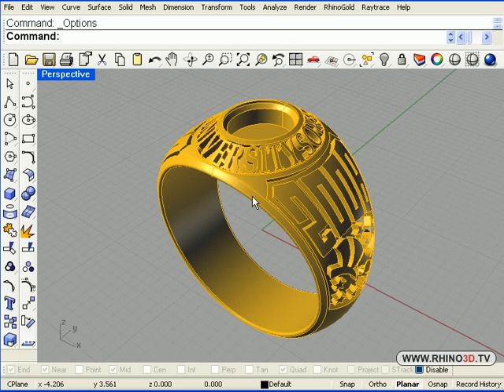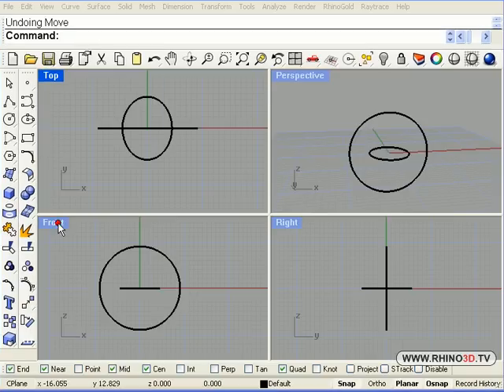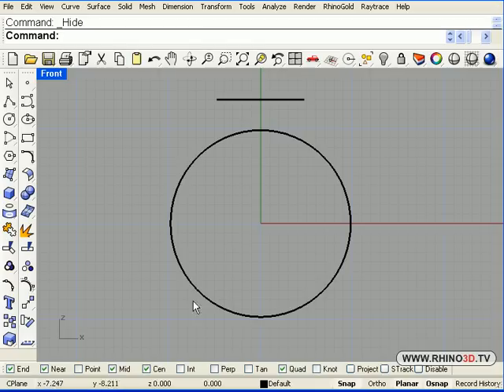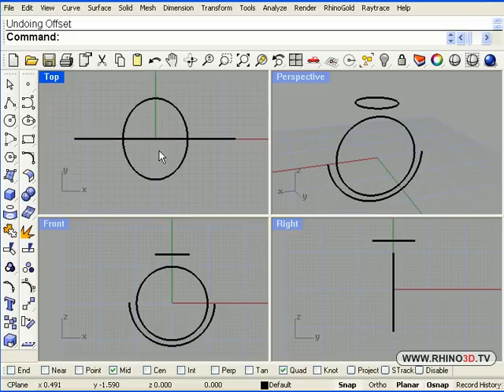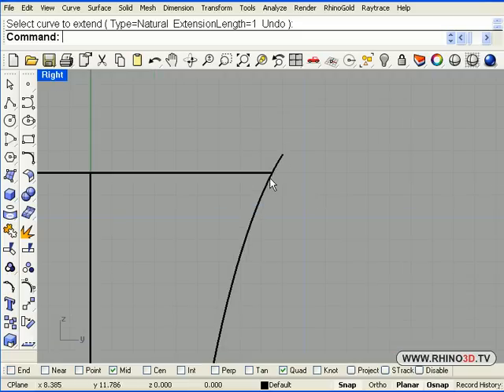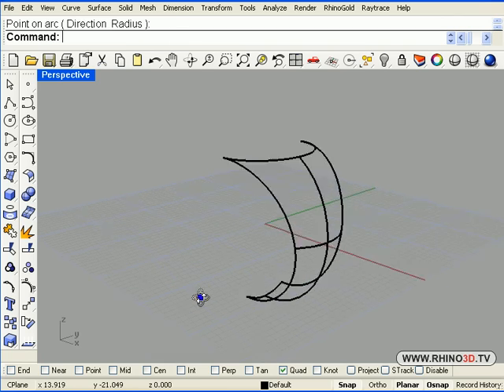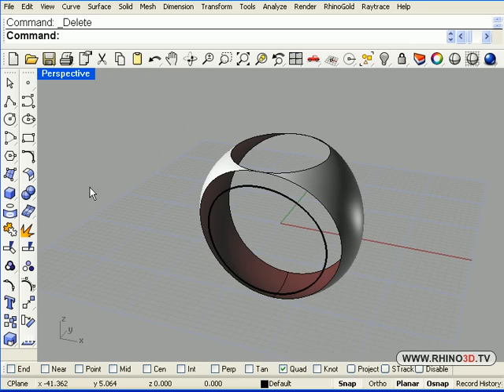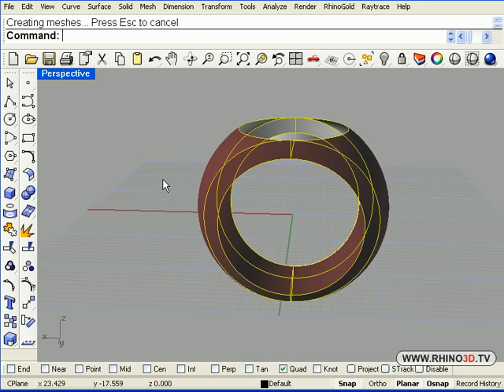3D Graduation Ring Part 1, Rhino 4.0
3D Graduation Ring Part 1, Rhino 4.0

By: Sergio Martinez
McNeel Miami